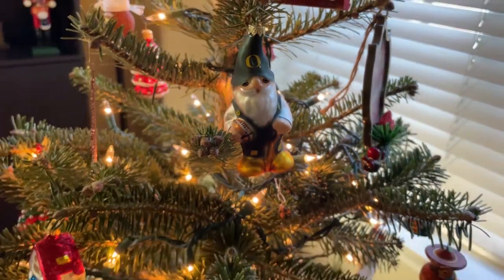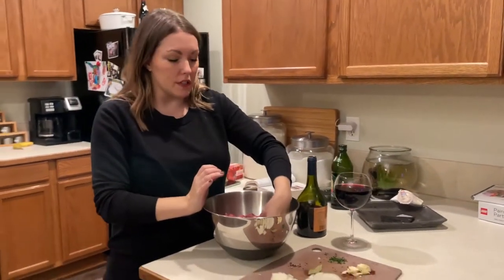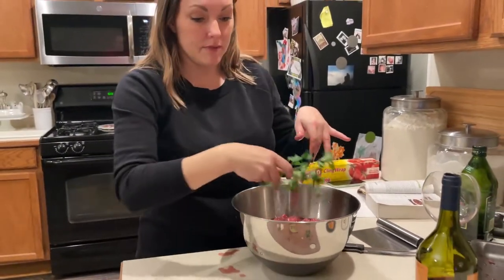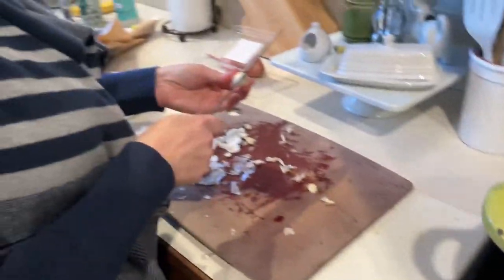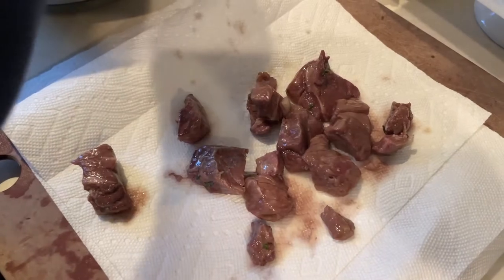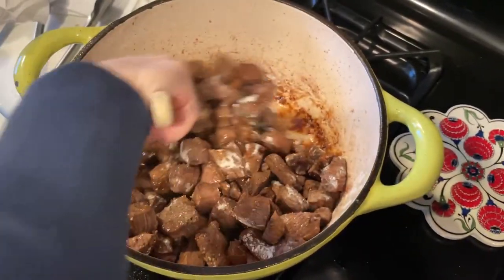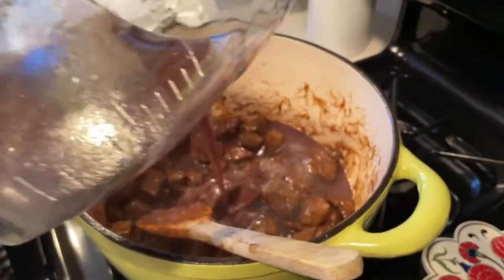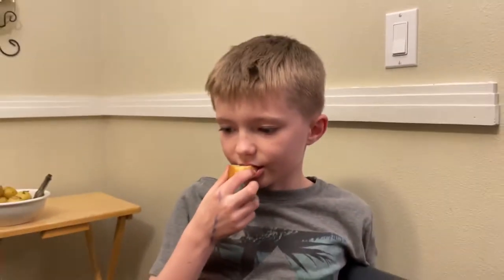🇫🇷 American Kids Try Boeuf Bourguignon | Food 119 of 1000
We are eating our way through the book 1000 Foods to Eat Before You Die.  We make the French beef stew Boeuf Bourguignon.